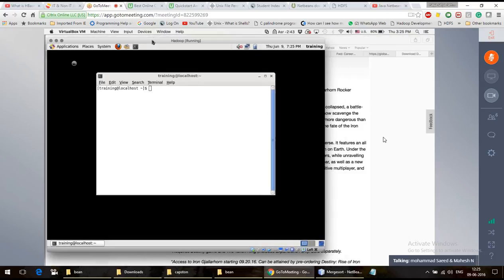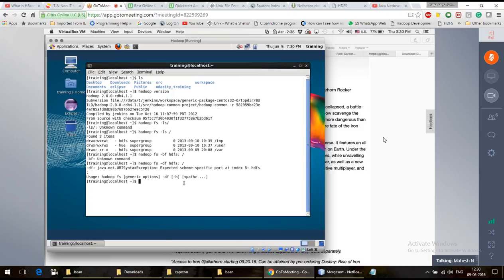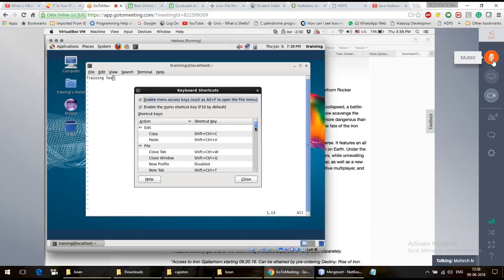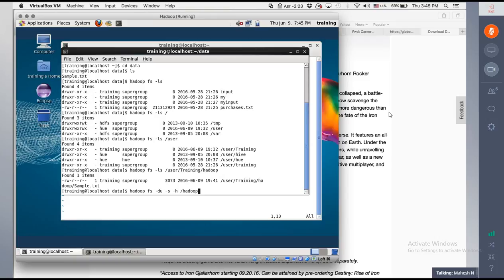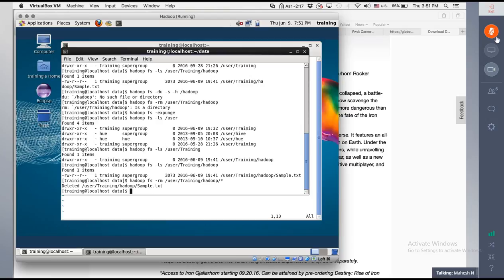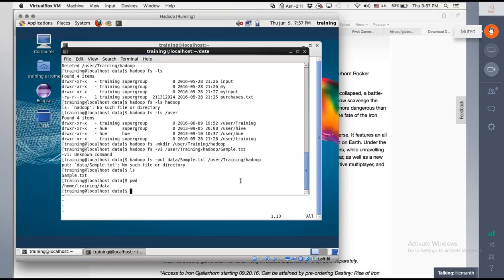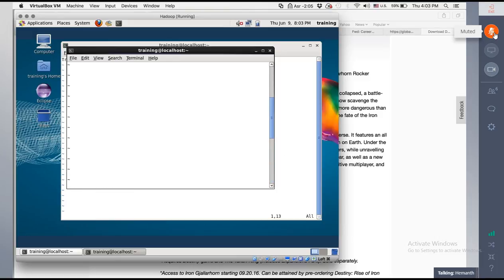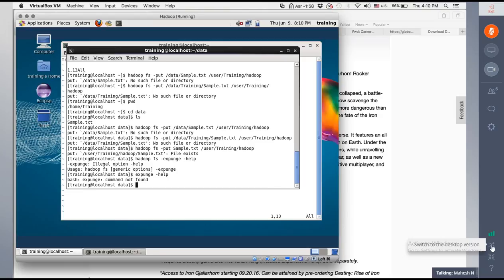Dream TO Learn Code